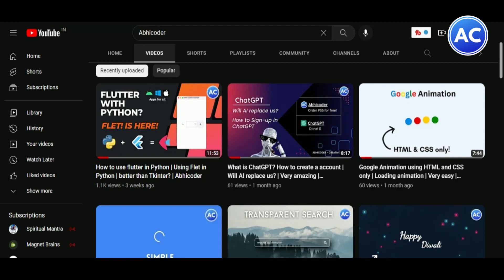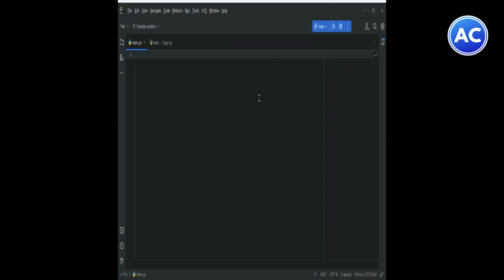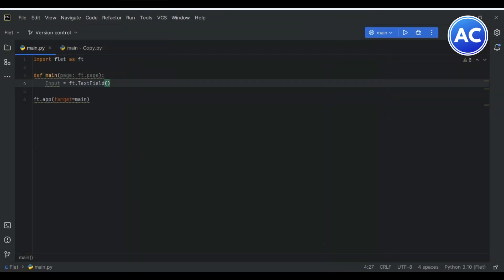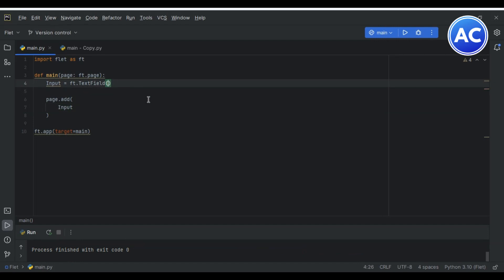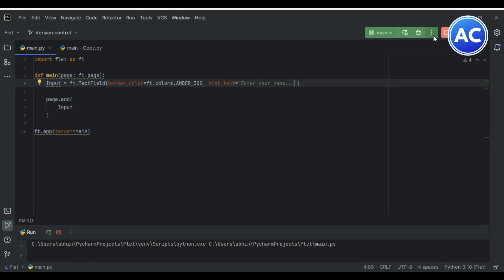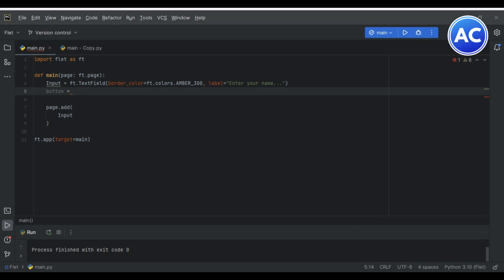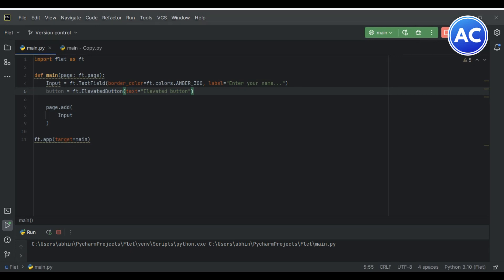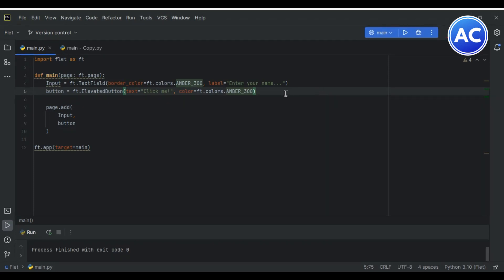How to use flutter in Python | Text Input & Elevated Button | Part - 2 | Abhicoder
✅🧑‍💻Get code and details here:-
COMING SOON!

Hey guys! In this video I have shown you that how to use Flutter in Python using Flet. It is much better than Tkinter! And you can create cross-platform apps in python only! I personally loved it!